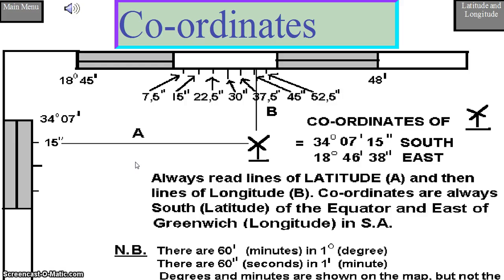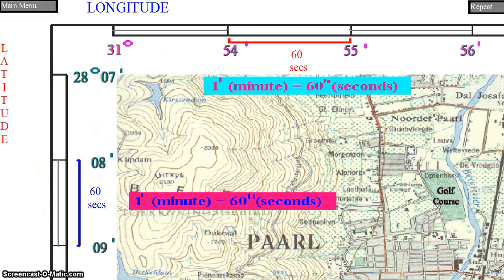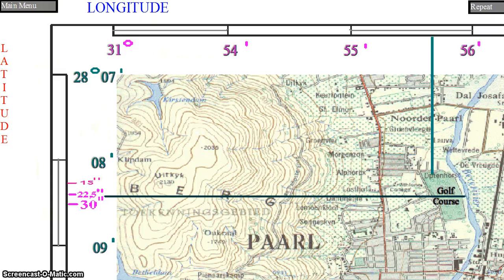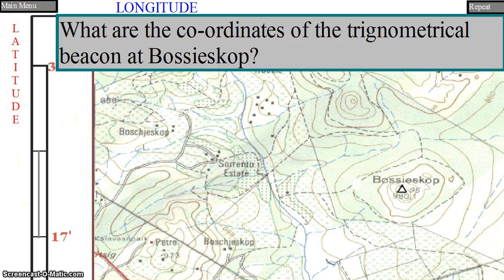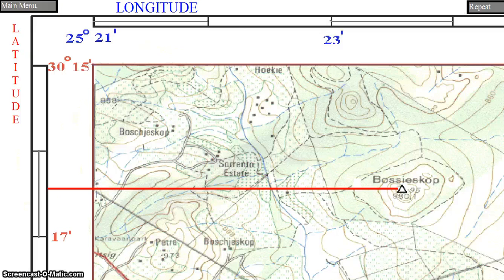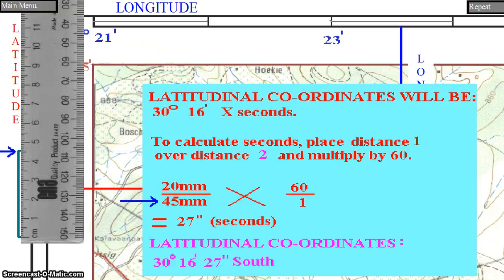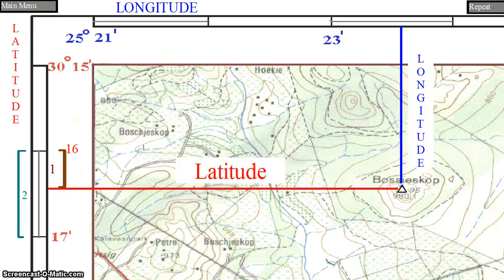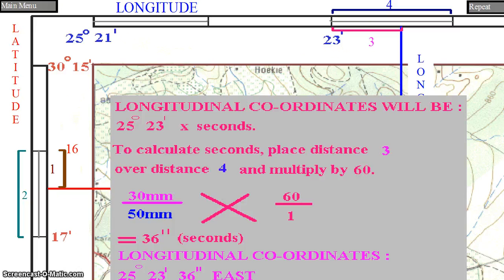Mapwork Coordinates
How to calculate Co-ordinates using the ratio method.